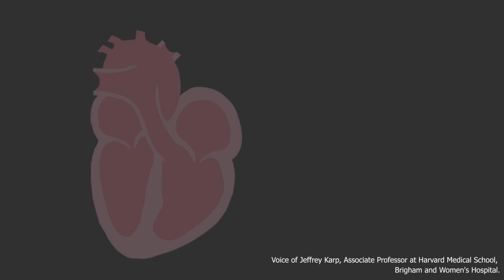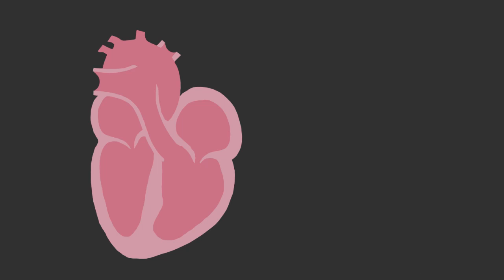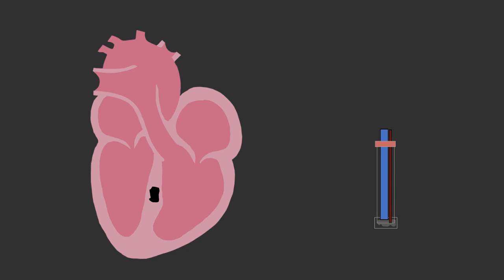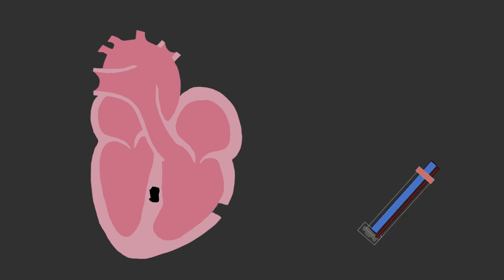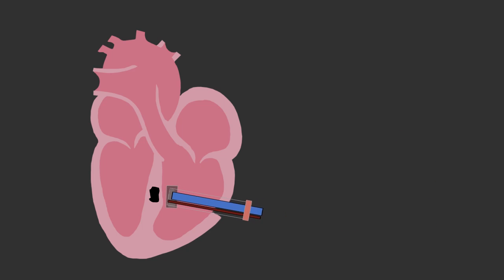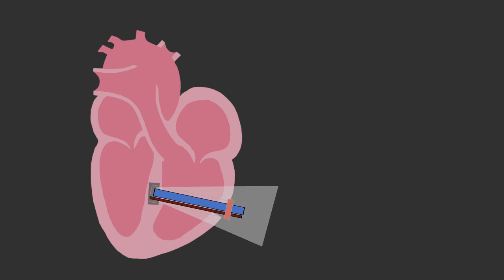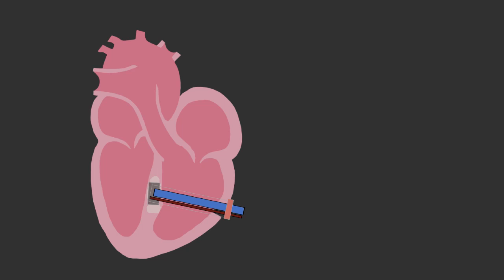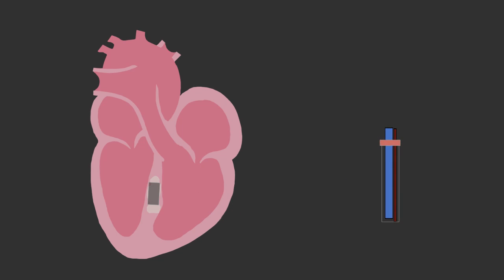Light-Activated Glue for A Broken Heart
Researchers have developed a light-activated glue that can seal up heart blood vessels in seconds and hold tight under high pressure. The glue, called a hydrophobic light-activated adhesive (HLAA), could be used on the battlefield or in the emergency room during surgery to repair vascular defects and stop bleeding or hemorrhaging.

This animated video shows how the heart glue works, with an accompanying narration by author Jeffrey Karp.